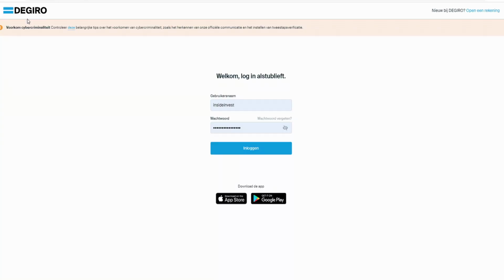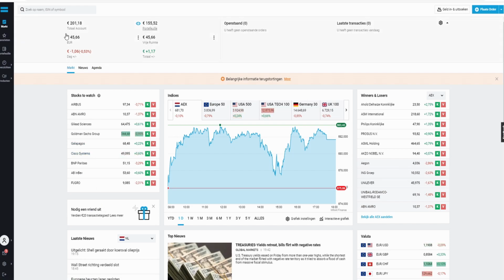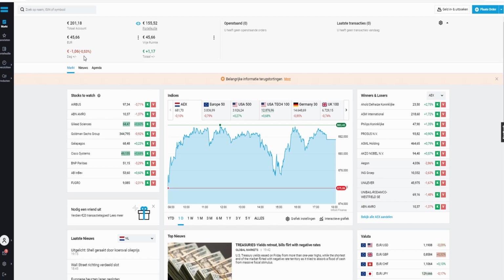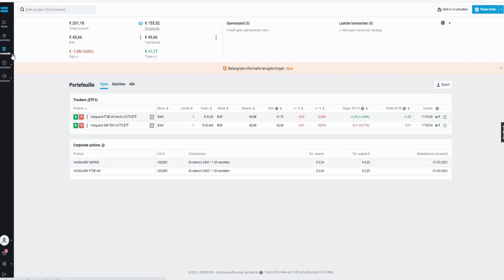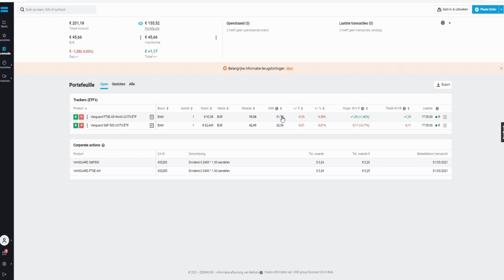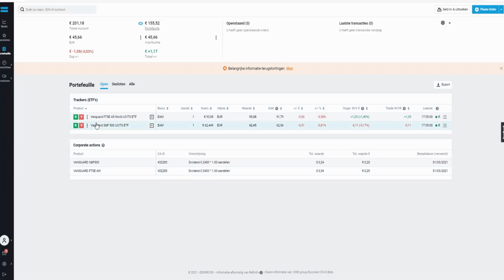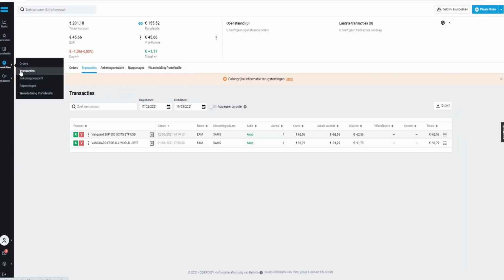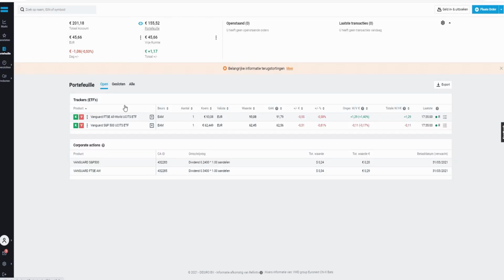Profit after one month! | Portfolio Update March 2021 | Inside Investing | Finance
Portfolio update after one month investing! March 2021

Our favourite recording gear:
⌨️ Dell Keyboard & Mouse
🖥️ LG Ultrawide monitor

Portfolio update
S&P500
Vanguard VUSA
Vanguard S&P500
Compound interest
Finance
Investing
Investment
Money
Wealth
Tesla
Investing101
Investing for Beginners
Index funds
Investment banking
DEGIRO
Tutorial
How to